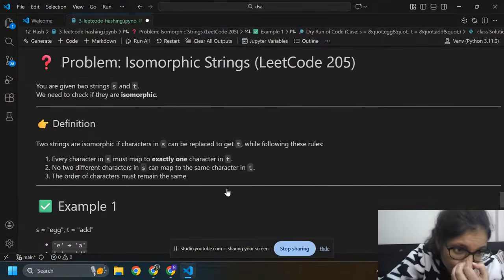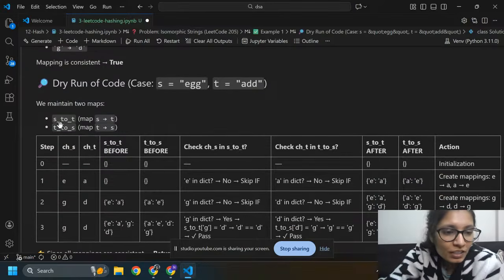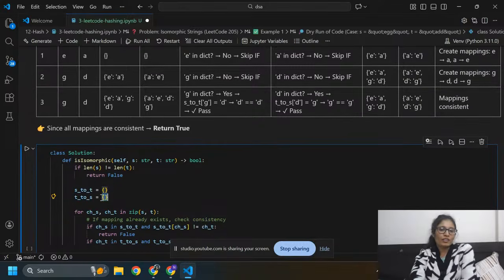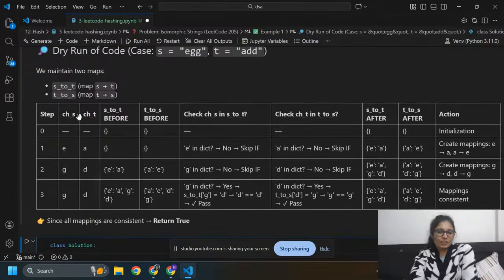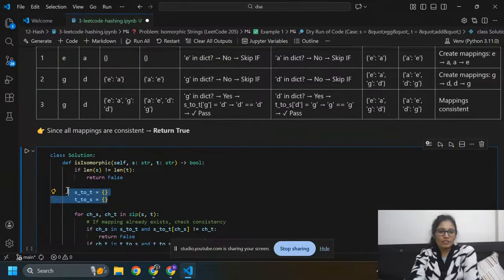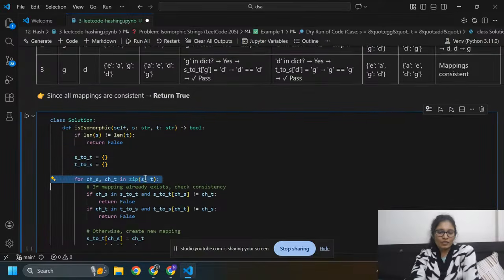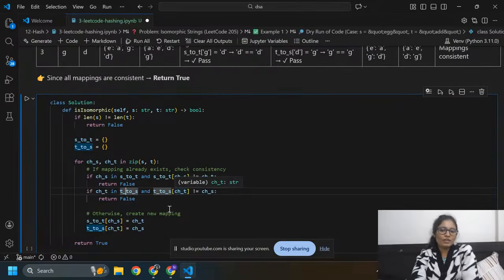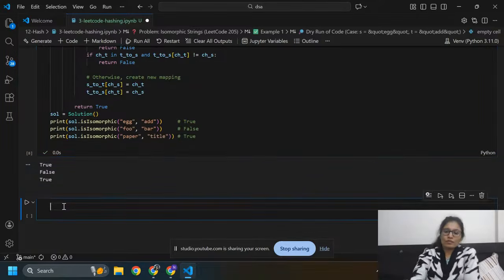Isomorphic Strings 🔥 | LeetCode 205 | HashMap in Python | DSA Explained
In this video, we solve LeetCode 205 – Isomorphic Strings using a Bidirectional HashMap (Hashing) approach in Python.

Two strings are isomorphic if characters in one string can be replaced to get the other string, while preserving order and one-to-one mapping.

🔍 What you’ll learn:

What are Isomorphic Strings

Bidirectional mapping using HashMaps

Why single hashmap fails

Clean & interview-ready Python solution

Perfect for:

DSA beginners

String & Hashing problems

LeetCode Python practice

🚀 This is a must-know interview question asked in FAANG companies.